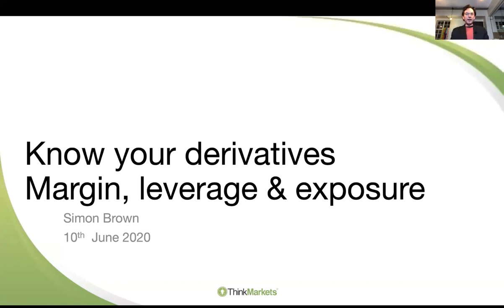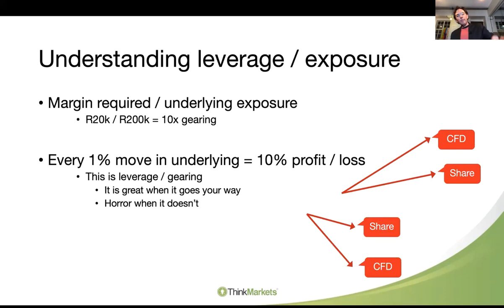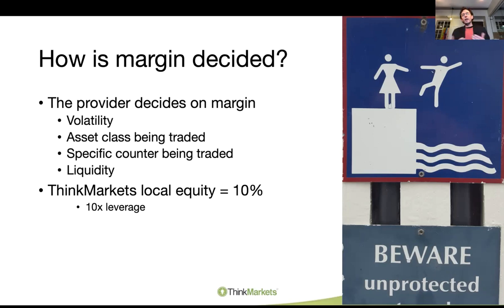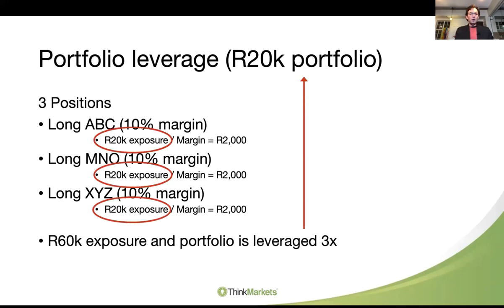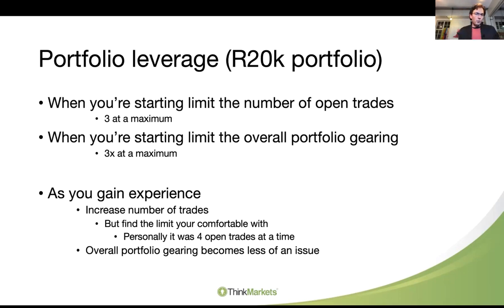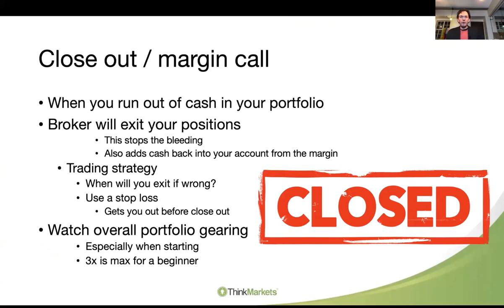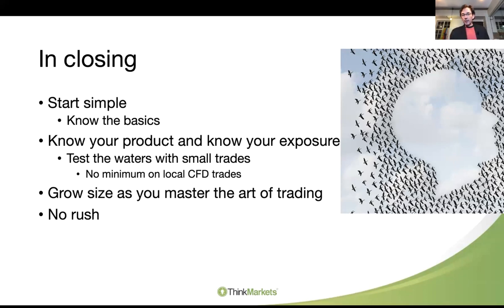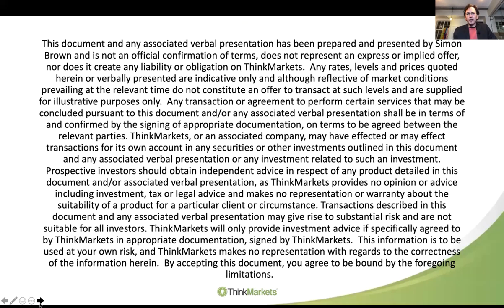Know your derivatives: Margin, leverage and exposure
Trading derivatives is about knowing the product you’re trading and at the core of a derivative Is is the margin (deposit) a trader pays for each trade.

Equally important is the ultimate exposure and from this one then knows the gearing level.

Presented by Simon Brown (Just One Lap founder) he also covers margin calls and closeout.

Fully understanding how these fit together ensures the trader is able to have proper risk management in place.